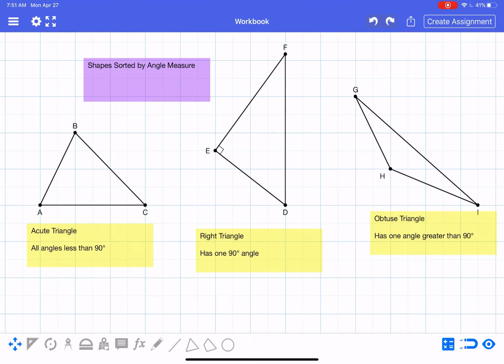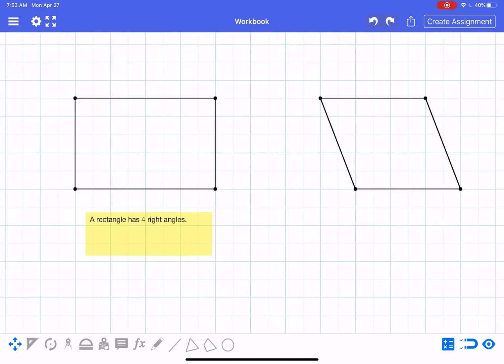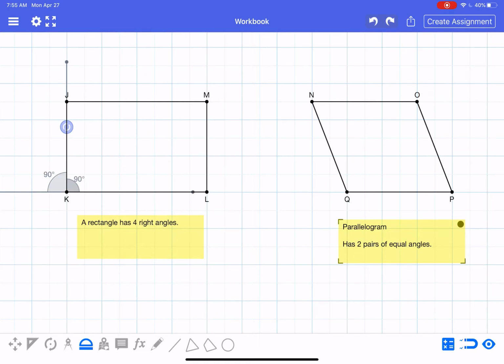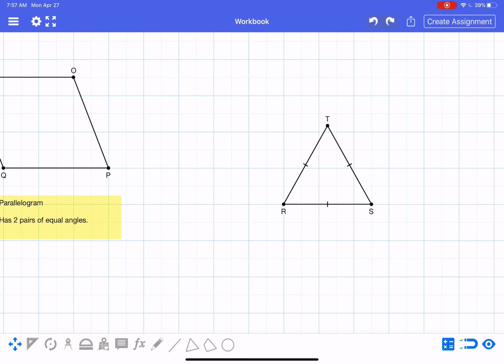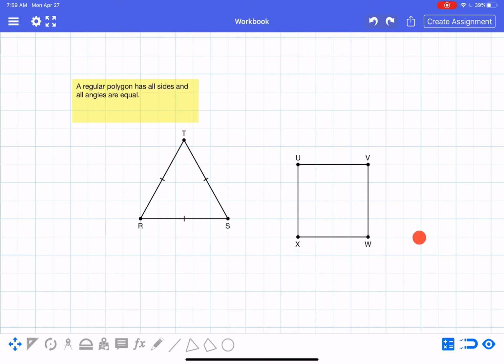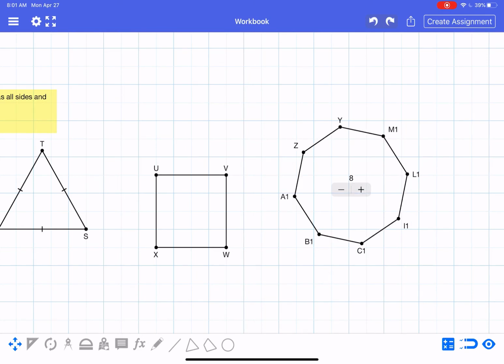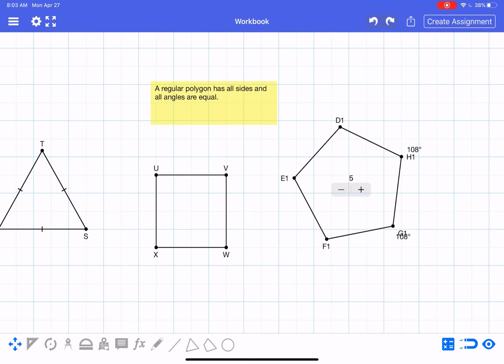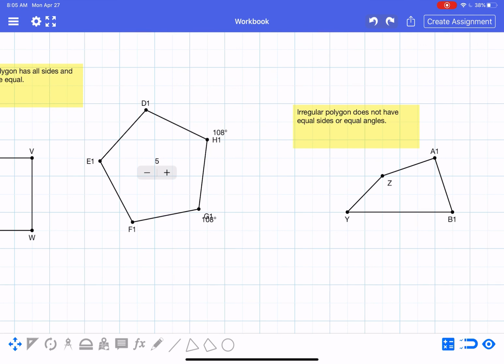Sorting Regular and Irregular Polygons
We look at sorting polygons according to side and angle measures.